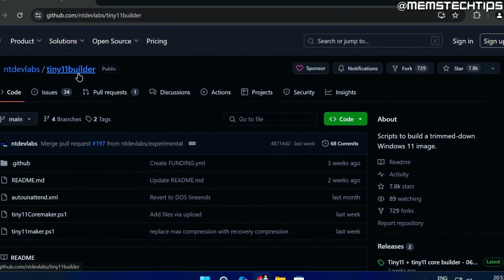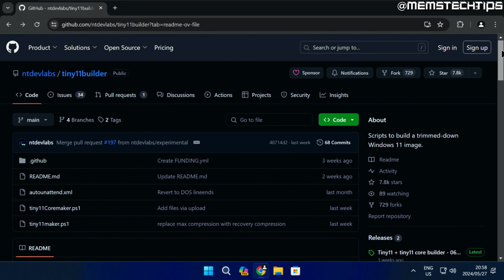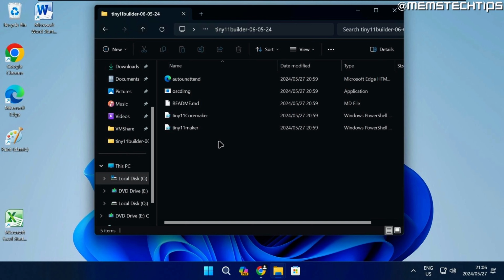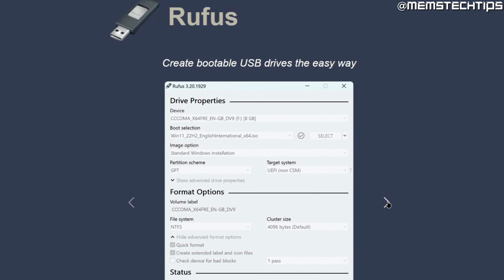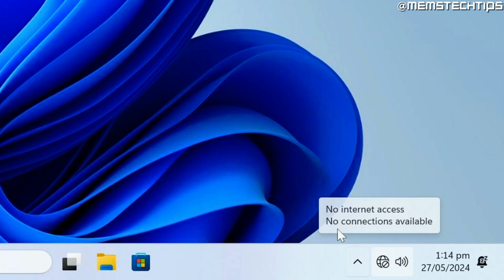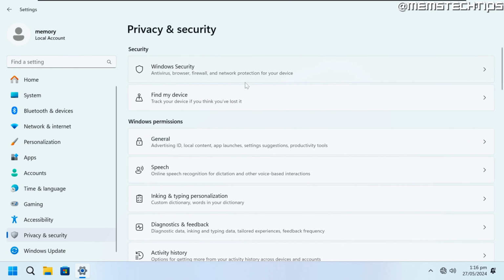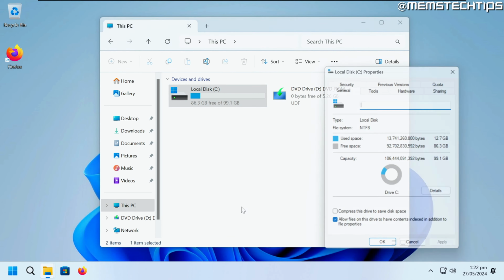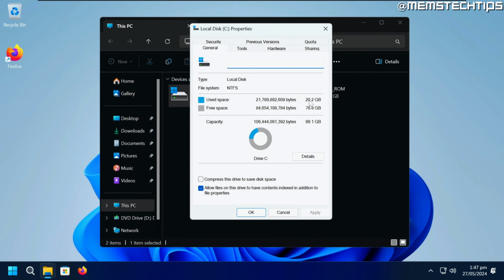٢٨ مايو ٢٠٢٦